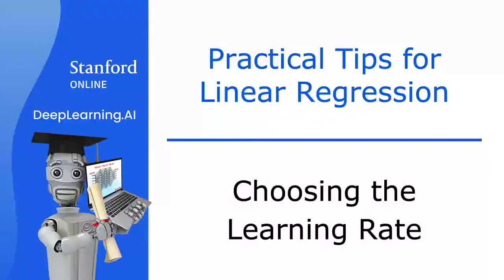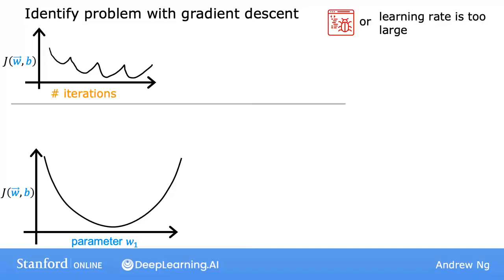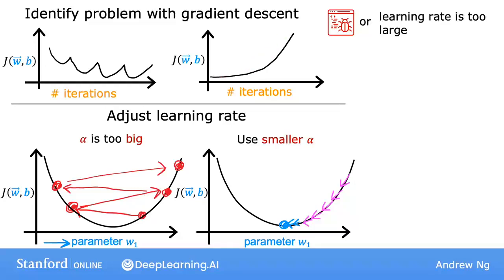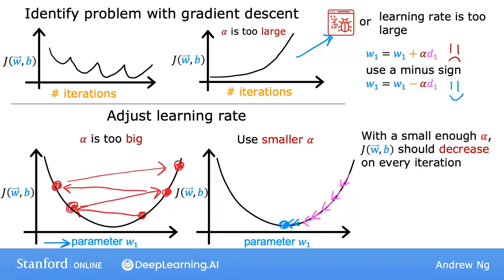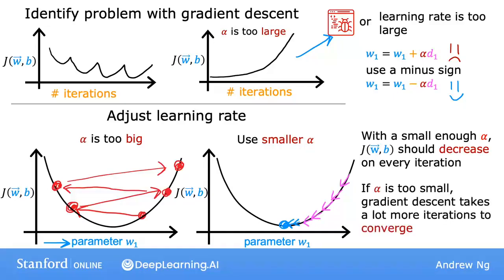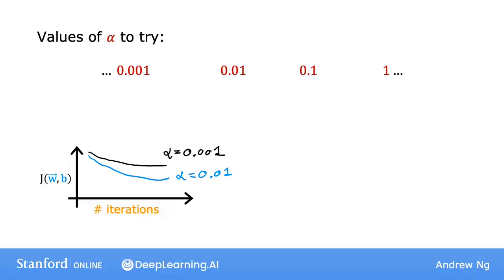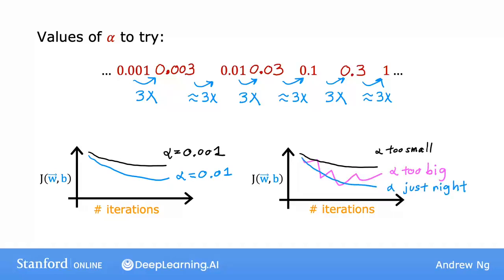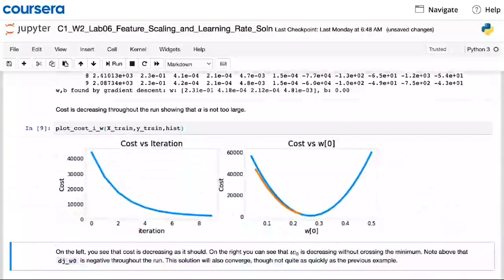P26 学习率的选择【2024公认最好的 | 吴恩达机器学习 | 教程 | Machine Learning Specialization(超爽中英!)】